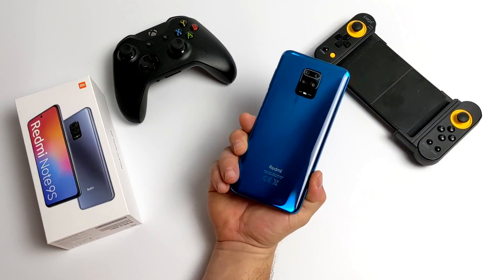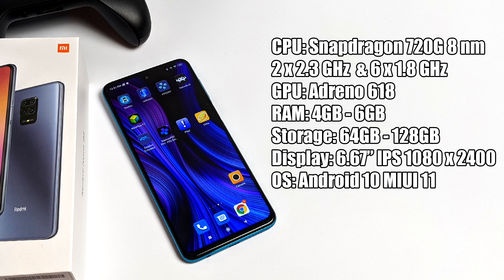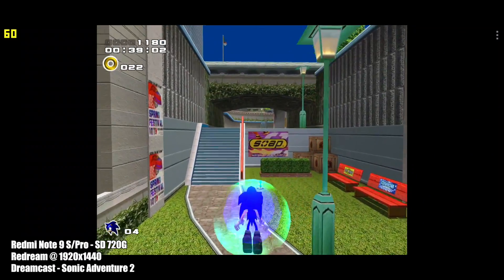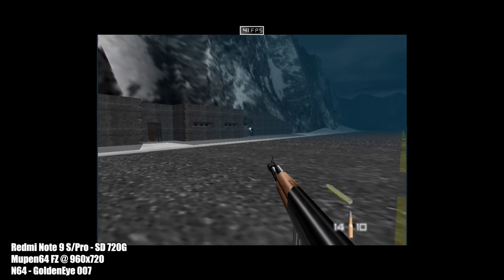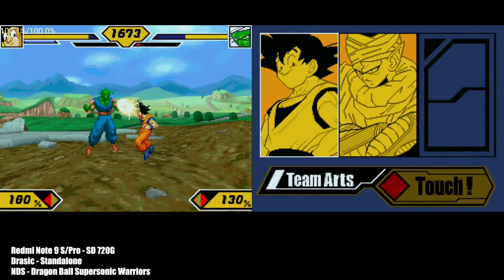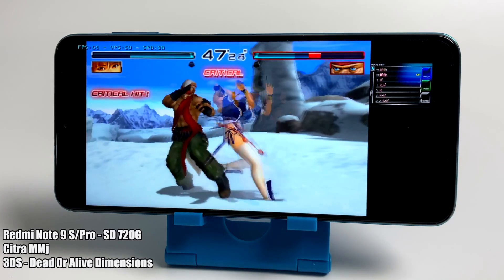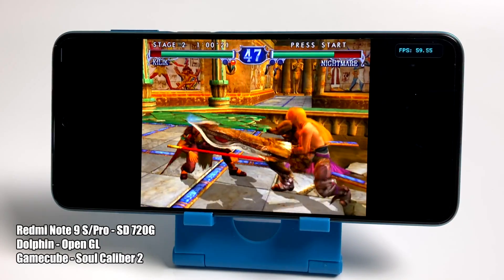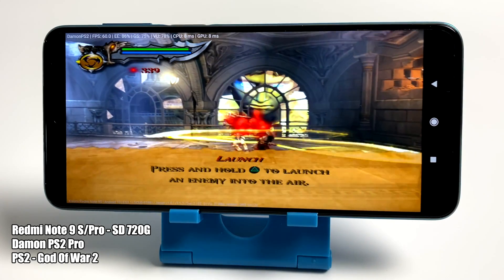Xiaomi Redmi Note 9 PRO / S Emulation Test - The Snapdragon 720G is Great!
In this video, I test out some of my favorite emulators on the all Xiaomi Redmi Note 9 PRO Same Phone as the Xiaomi Redmi Note 9S.
Powered by the Snapdragon 720G and backed by 4-6Gb of ram this budget $200 Android phone is amazing!
I test out some Dreamcast using Redream, PSP using PPSSPP, N64 using Mupern64 FZ, Sega Saturn Using Yaba sanshiro, Gamecun=be using the Dolphin Emulator, 3DS using Citra MMJ and PS2 using Damon PS2 Pro.